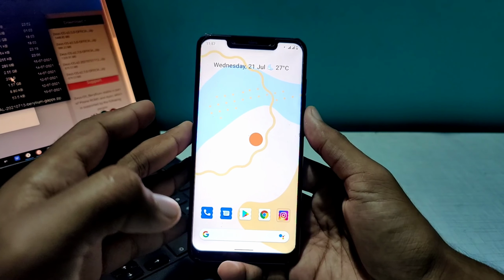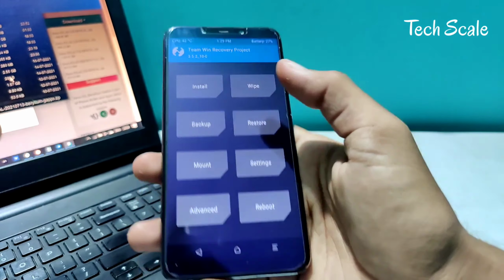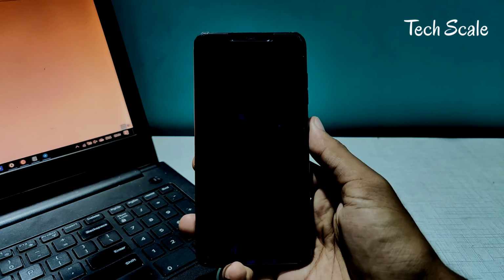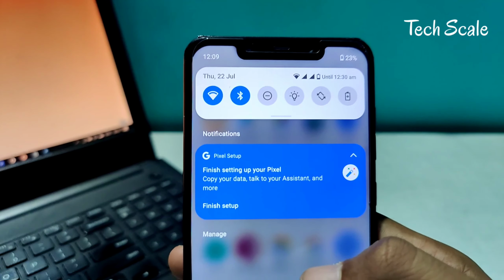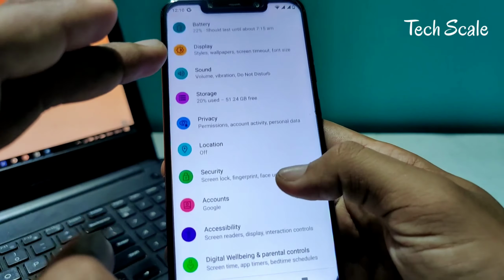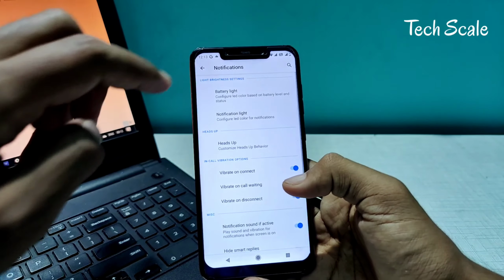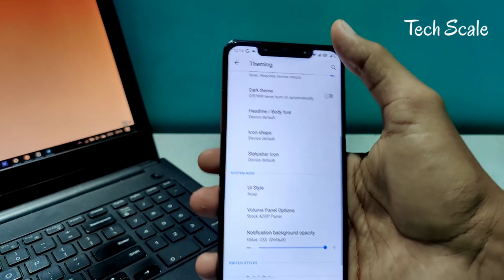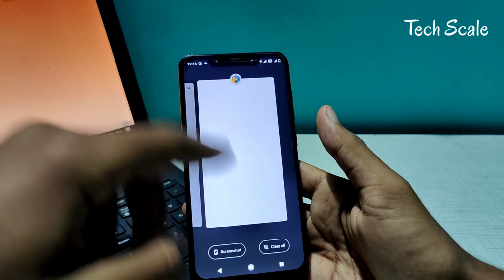ZeusOS for POCO F1 | Highly Customisable custom ROM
NOTE:
1. Safety net passes
2. ROM is not encrypted

Join Tech Scale on